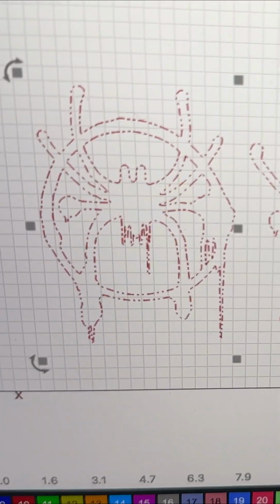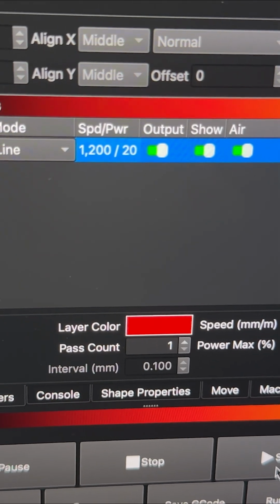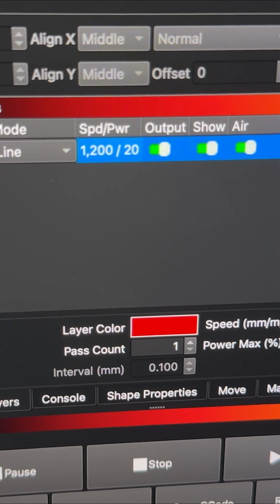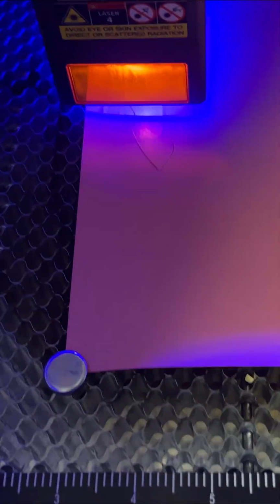Master Laser Cutter Techniques for Perfect Vinyl Designs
Watch as I use my laser engraving machine to cut a spider logo from vinyl. This video demonstrates the entire cutting process and shows how to make a custom iron-on. See the results as I carefully peel away the excess.